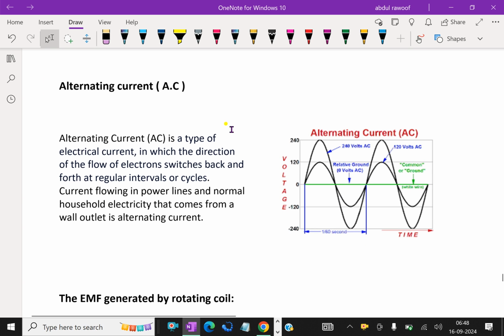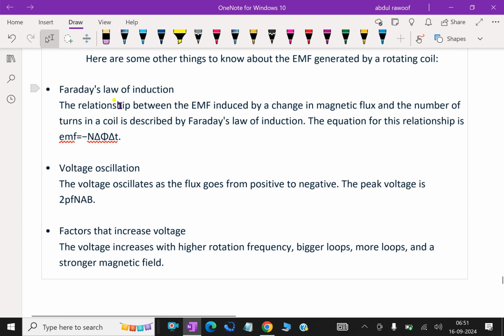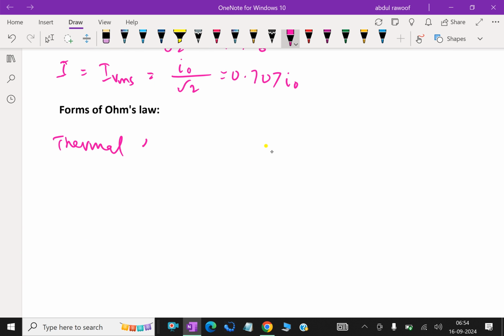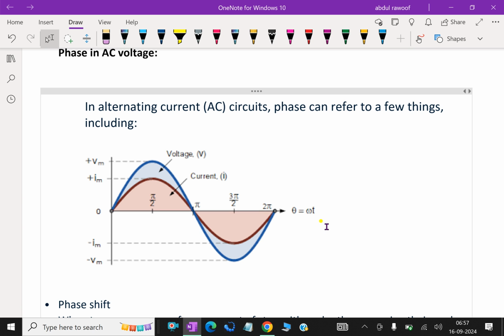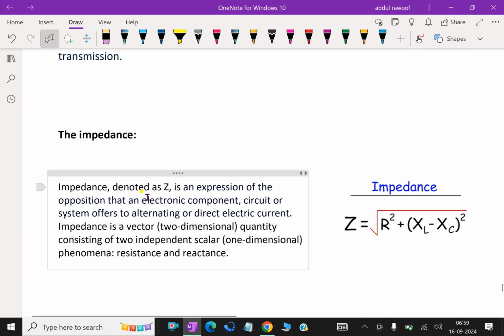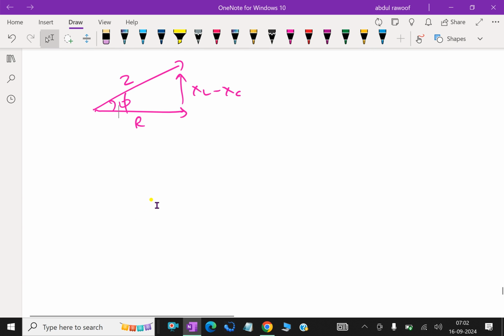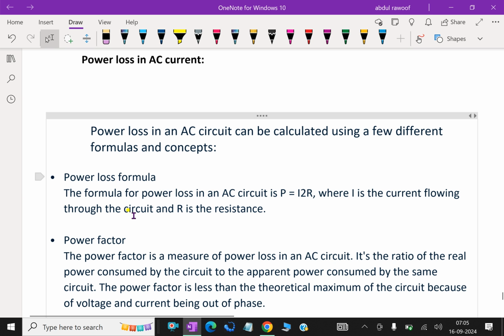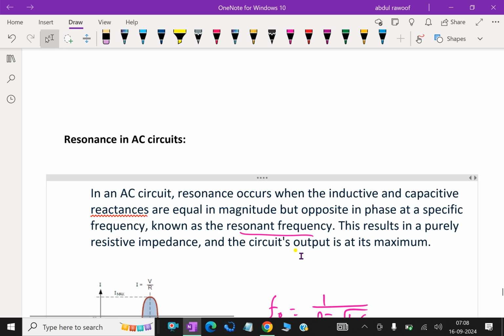Physics : - ( Alternating current AC ) - 134.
Alternating Current (AC) is a type of electrical current, in which the direction of the flow of electrons switches back and forth at regular intervals or cycles. The current flowing in power lines and normal household electricity from a wall outlet is alternating current.